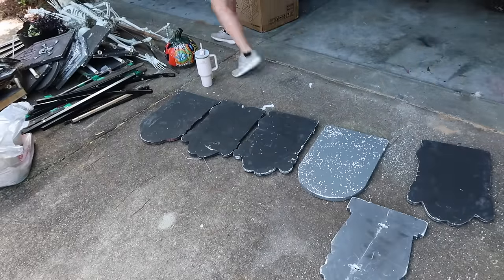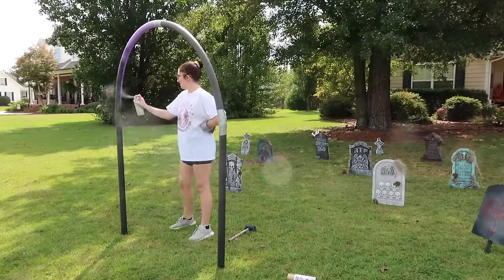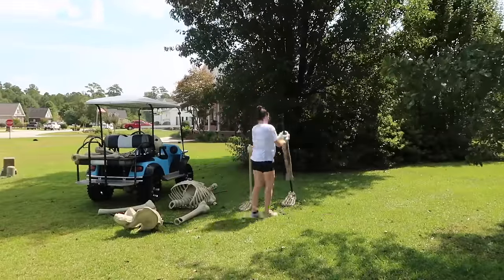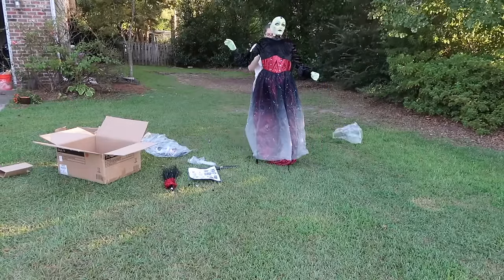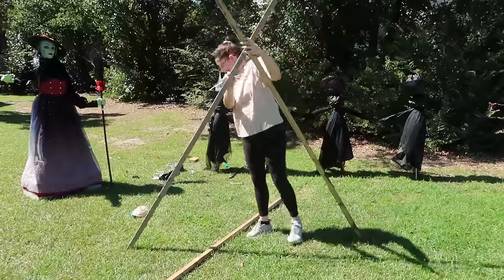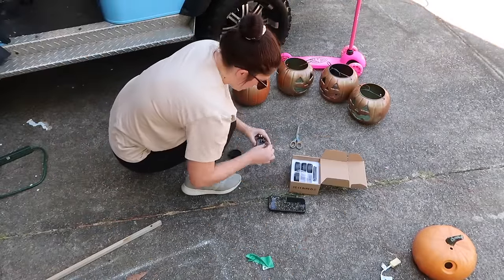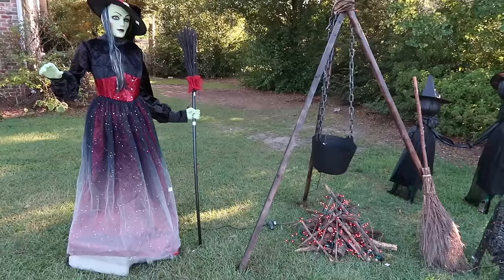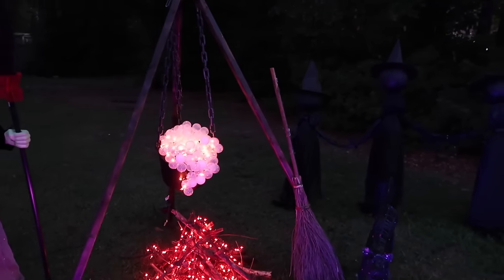Halloween 🎃 Outdoor Decor | DIY Halloween Decorations for Outside | Front Yard Halloween Decorating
2023 Halloween 🎃 Outdoor Decor |DIY Halloween Decorations for Outside | Front Yard Halloween Decorating | Dollar Tree DIY Halloween Decorations | Halloween Yard Display

Small skeletons
Plastic chain
Black light spot light
Spot lights
Haunted mansion tombstone
rubber mallet
black spray paint
zip ties
balls for cauldron
green laser light
puck lights for inside pumpkins
philips hue light strip
Philips hue spot light
fog machine
purple strand lights

DIY Archway:
pool noodles (dollar tree)
duct tape
broom handles (dollar tree)
dowels
zip ties (dollar tree)

shop this video:
go pro